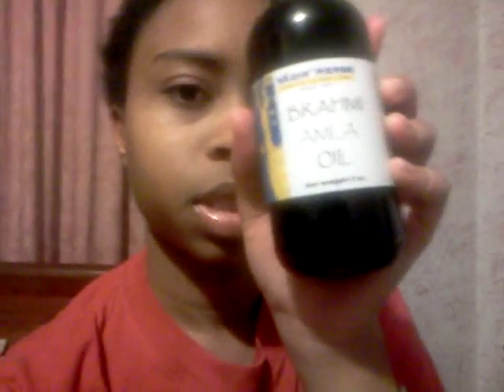Hair Growth Oil: Brahmi Amla Oil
I've been searching and researching for a natural product that will grow and thicken my edges above my right temple. I came across Brahmi Amla oil and purchased it from Amazon.com after reading great reviews.